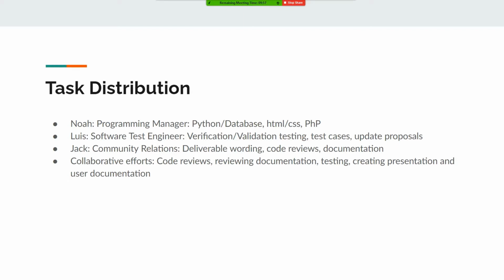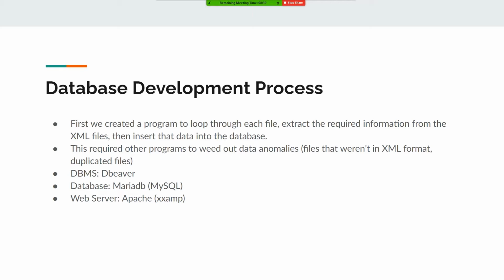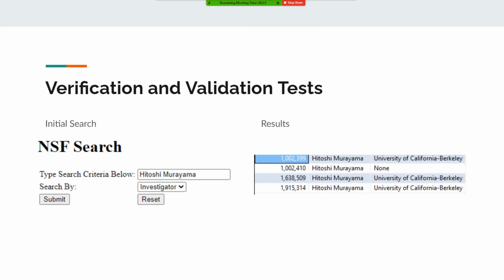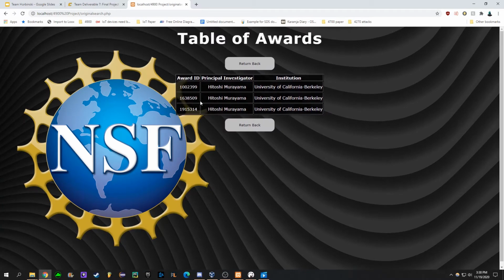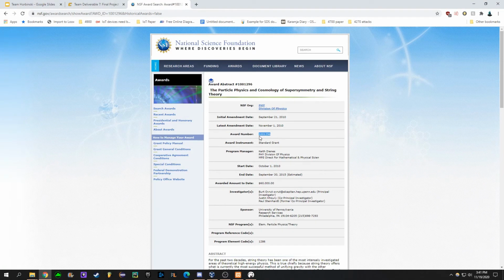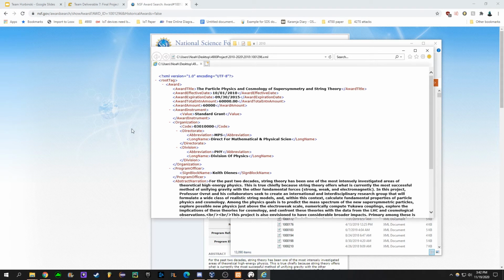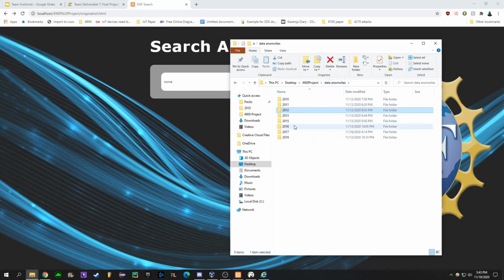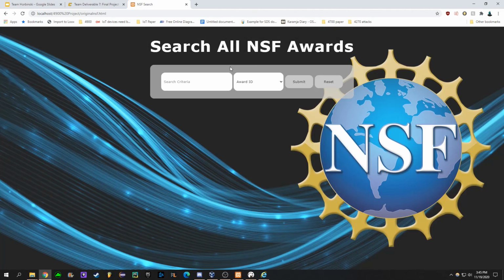4900 NSF Search Presentation/Demonstration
This is the Final Project presentation for Team_Horbinski